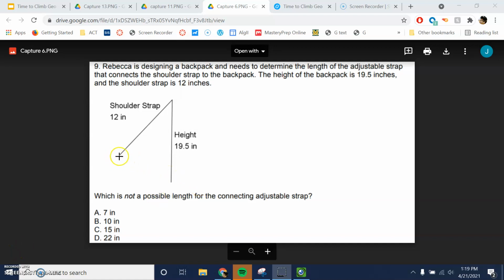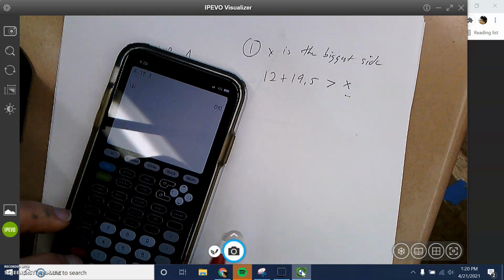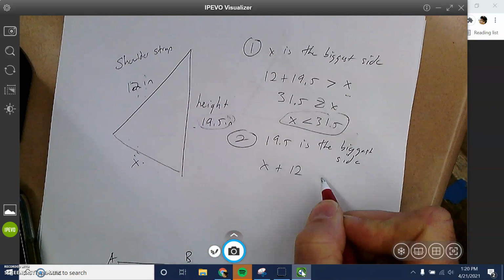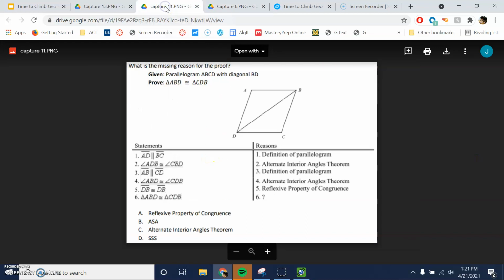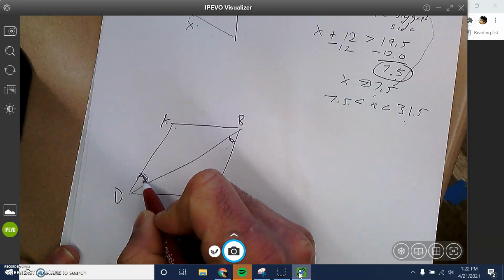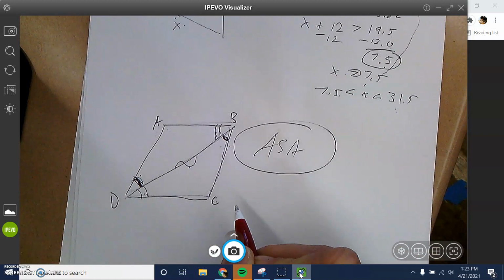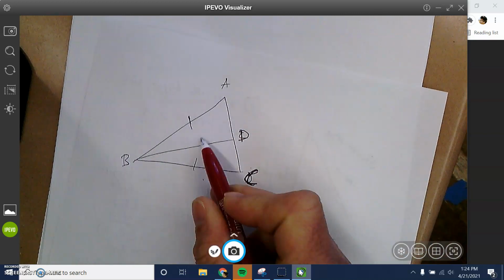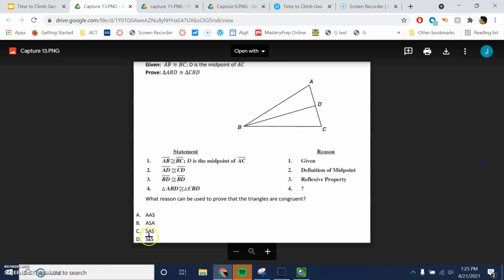Do Now: Exterior Angles